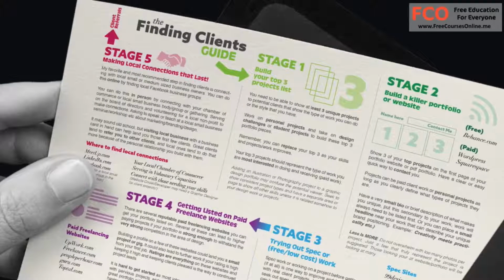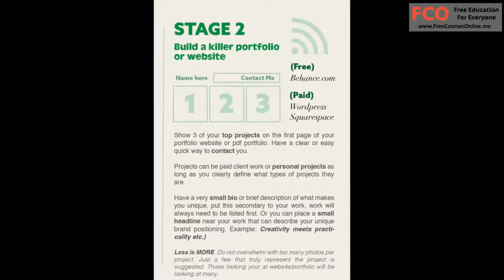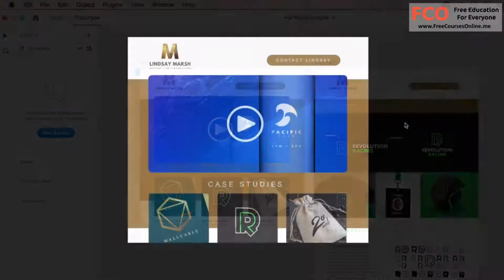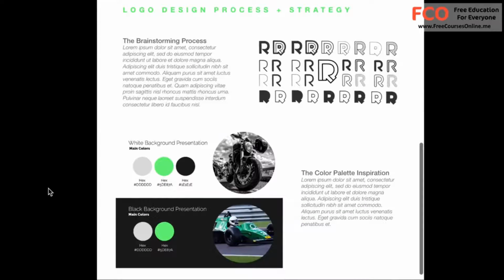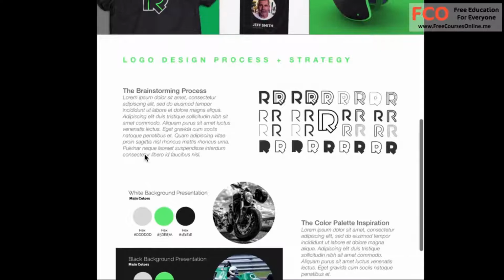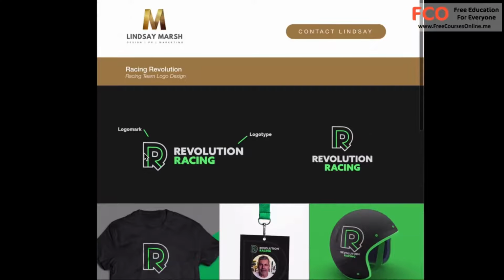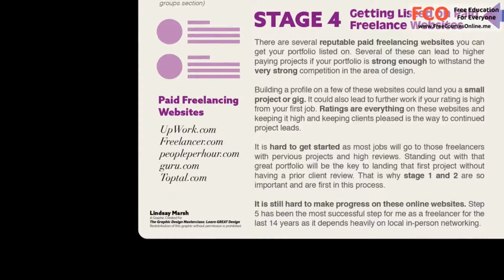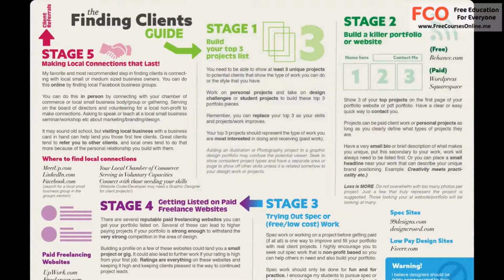Logo Designing Tutorial | #7 Finding Client Work | Logo Design Professional Course || PremiumPirates